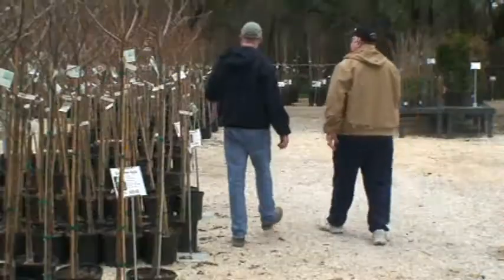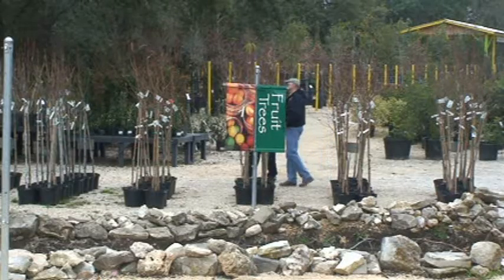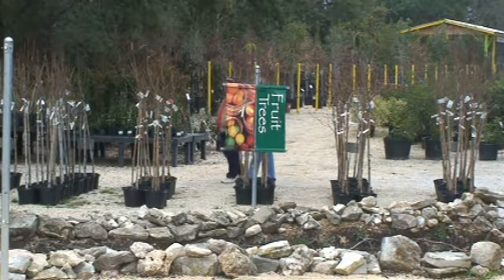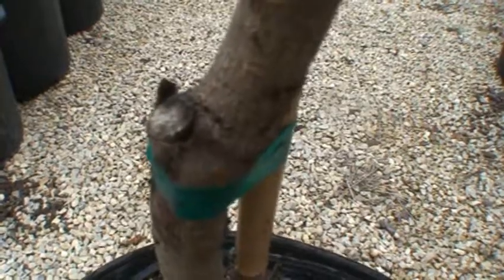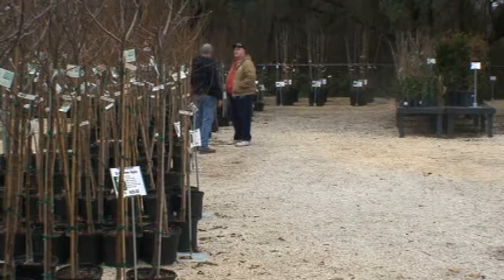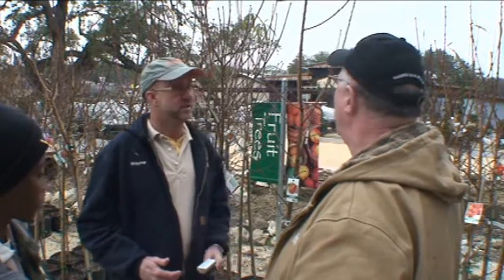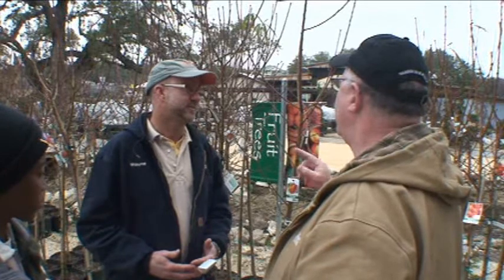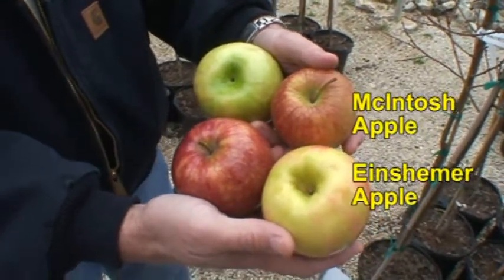Fruit from your own back yard - Wayne Harrell of The Garden Center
Wayne Harrell, general manager of The Garden Center in San Antonio tells you how you can plant fruit trees in your back yard and have fresh fruit to eat every year.